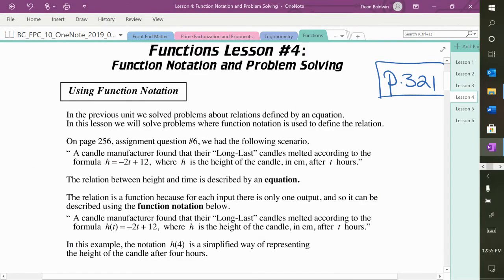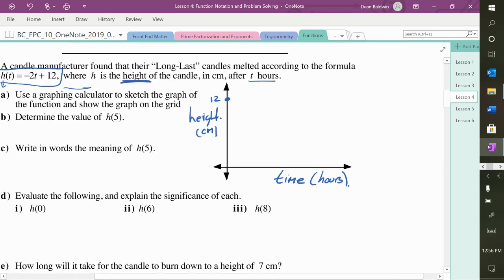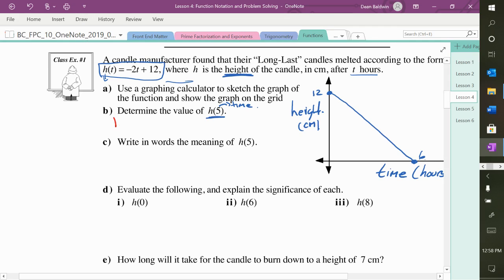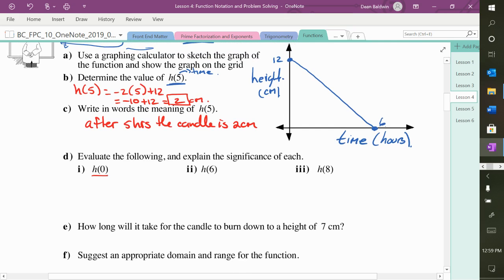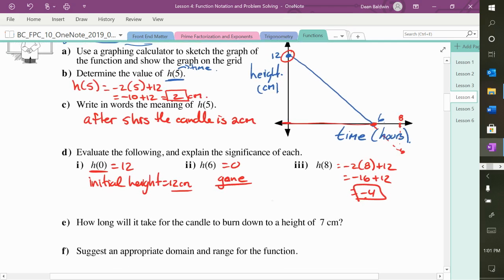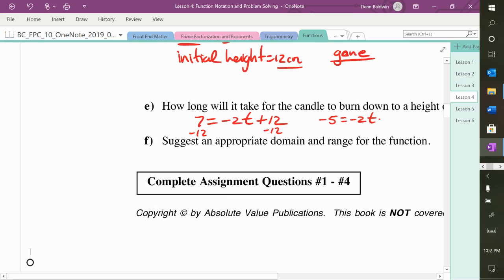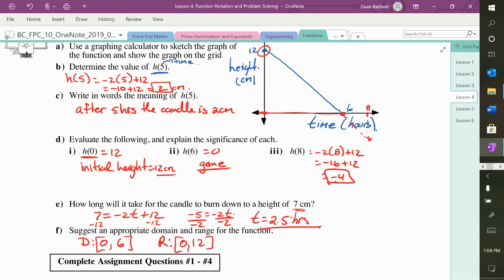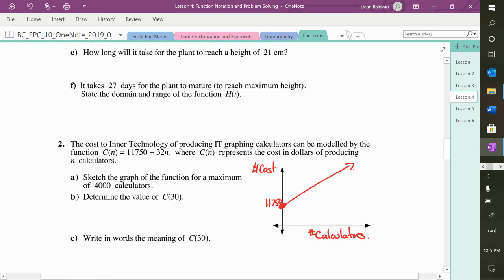Functions Lesson 4